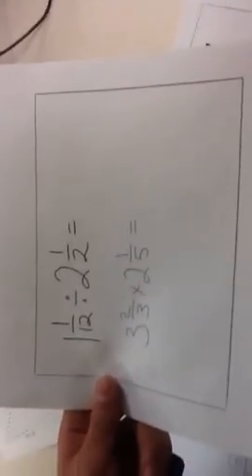Leandros Parents Quiz